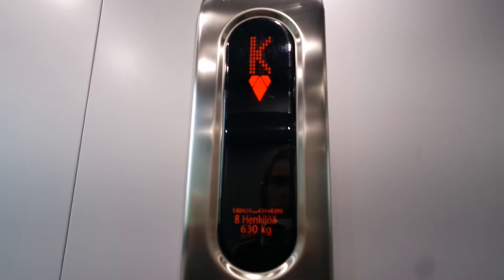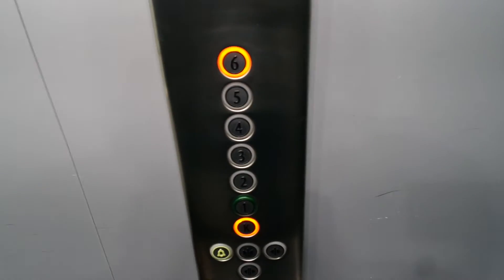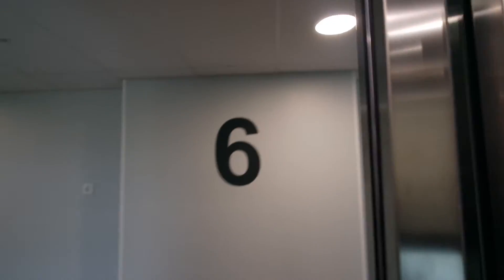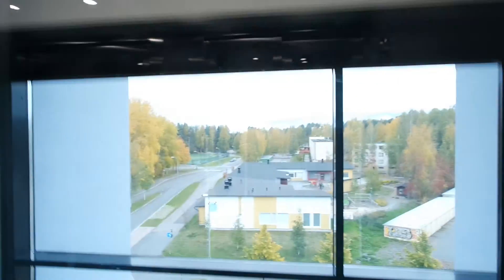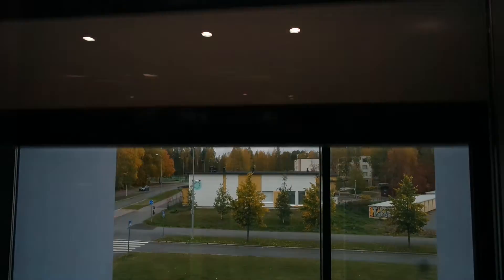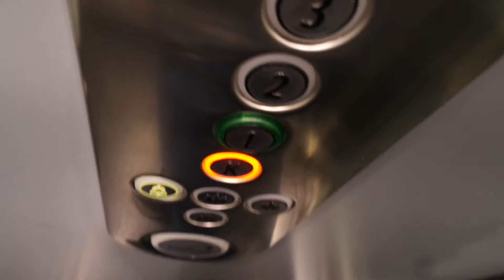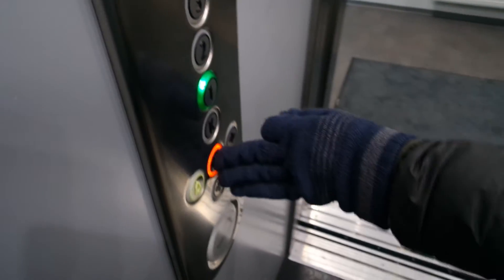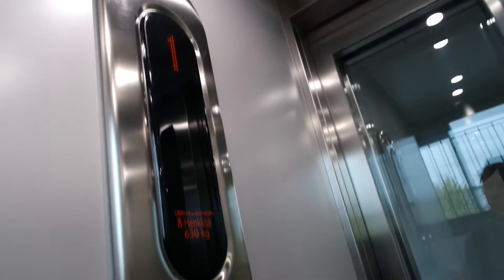Kone traction scenic elevator/lift in Männistönkatu 1, Lentävänniemi, Tampere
Location: Männistönkatu 1, Lentävänniemi, Tampere, Finland
Brand: Kone, Filmed with Elevators from Finland
Year installed/modernized: 2019
Serial number: 43448390
Floors: 7(K, 1, 2, 3, 4, 5, 6)
Capacity: 8 persons or 630 kg
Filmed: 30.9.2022